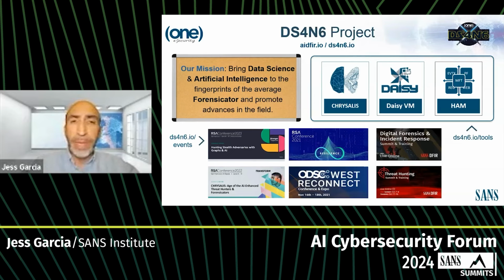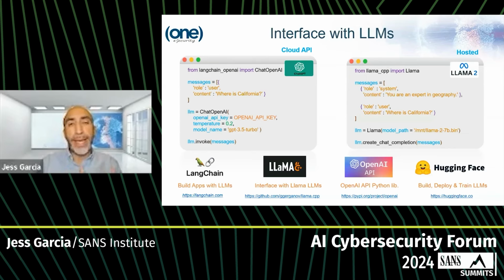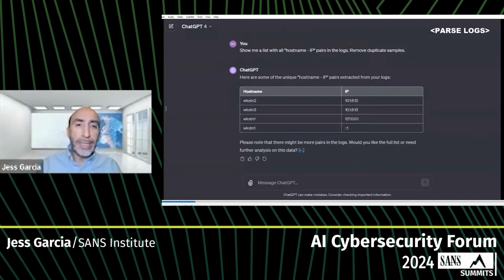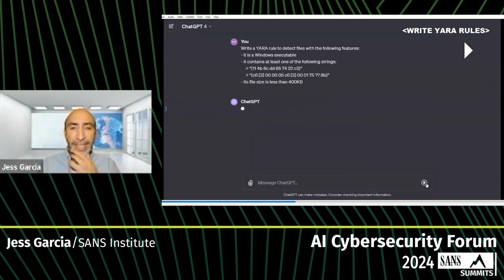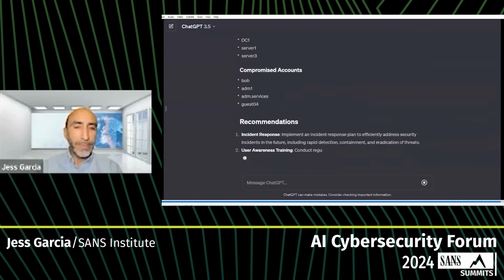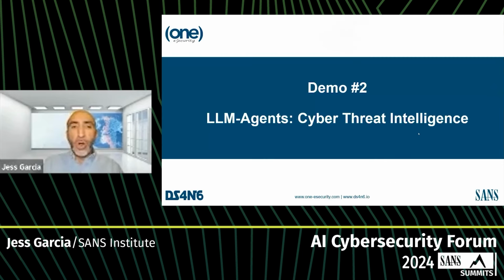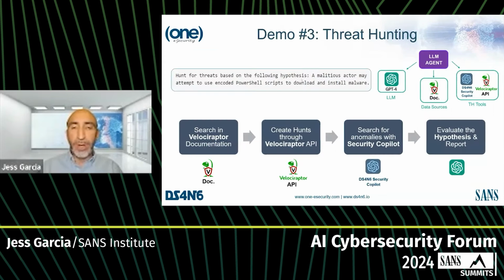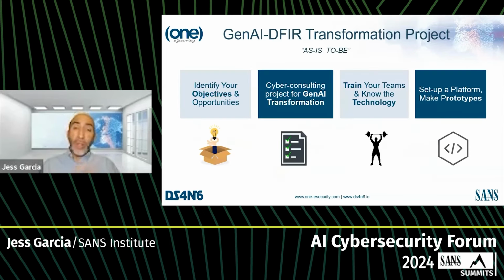Your Journey to the New GenAI-DFIR Era Starts Today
How exactly will Generative AI (GenAI) change the way Forensicators & Hunters work today?

In this talk Jess Garcia will answer that question by presenting everything you need to know to integrate GenAI in your everyday DFIR tasks and get ready for this new era.

Jess will cover the most important concepts, tools & resources you need to know related to GenAI for DFIR, will describe how to apply them to everyday DFIR tasks and will elaborate on AI-Agents (orchestrators capable of coordinating data sources, LLMs and Tools), the most promising technology today to address many of the complex analysis tasks that Forensicators perform today.

Jess will practically demonstrate how an AI-Agent DFIR Co-Pilot can be easily used to process and analyze forensic artifacts, and how AI-Agents can autonomously solve many of the most challenging tasks that we face in our investigations today.

SANS AI Cybersecurity Forum 2024
Speaker: Jess Garcia